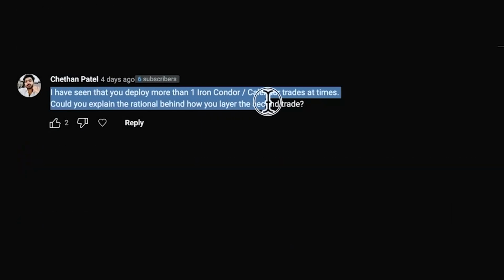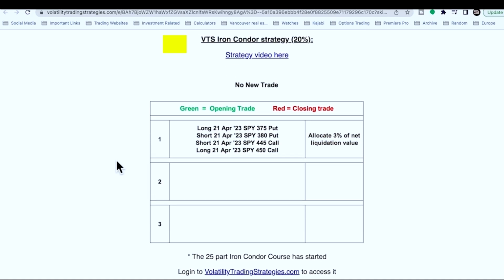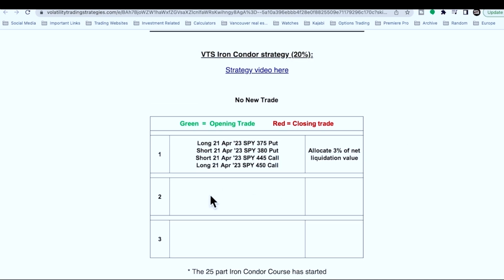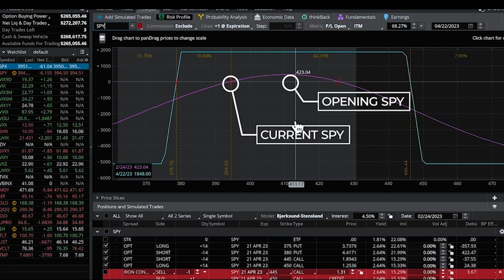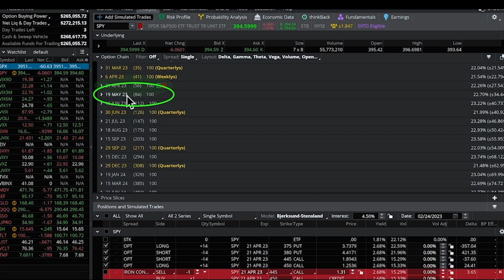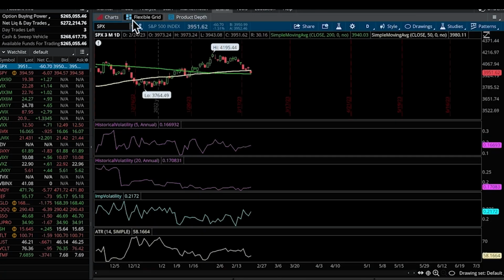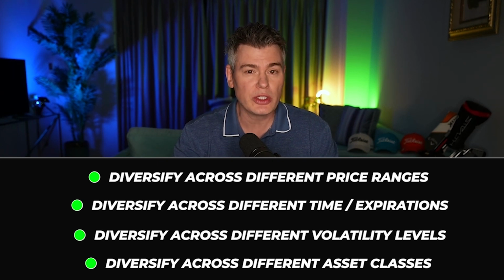The Secret To Safer Iron Condor Trading!